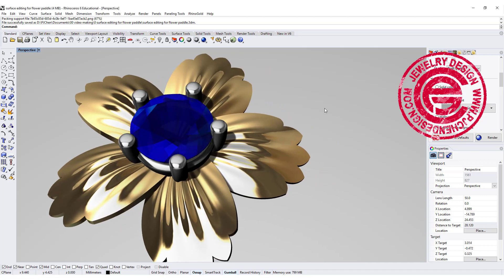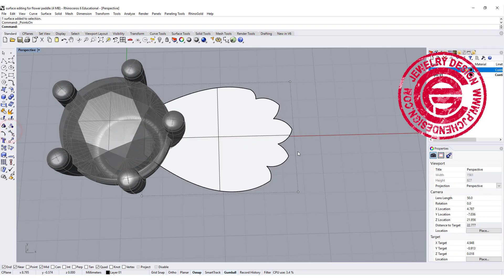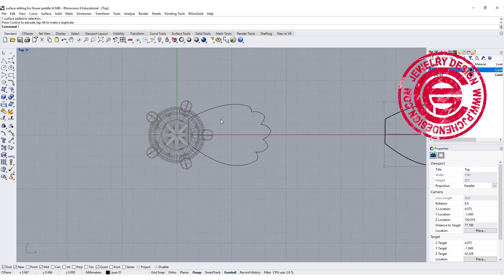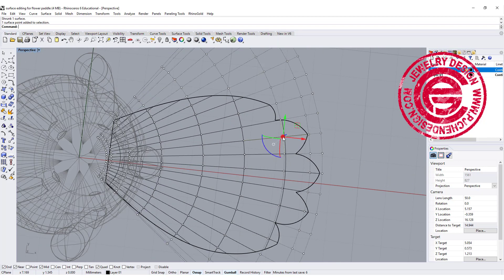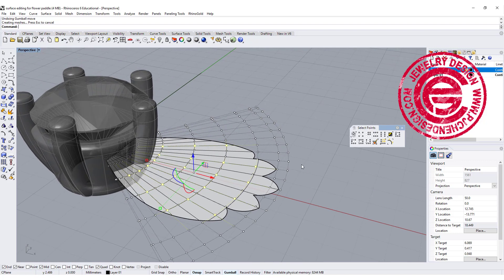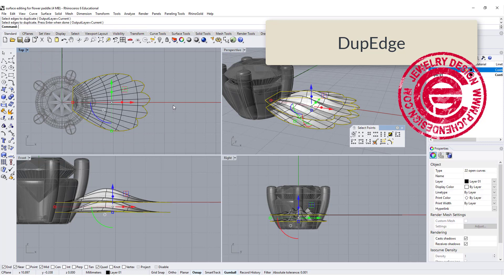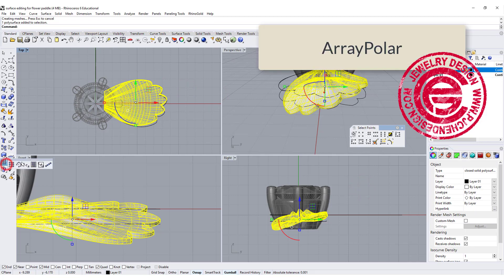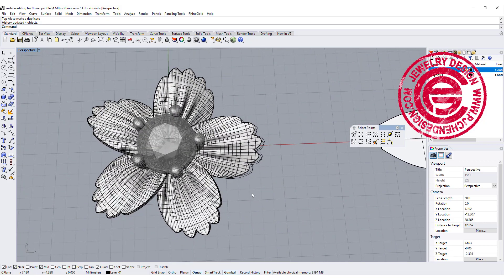How TO Build Flower Petals in Rhino 6: Rhino Jewelry CAD Design Tutorial #73 (2019)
In this tutorial video, you will learn how to edit the control points on a surface to get the organic looking flower paddles with Rhino 6.

More for stone setting videos on Playlist Here: shorturl.at/xyBLS